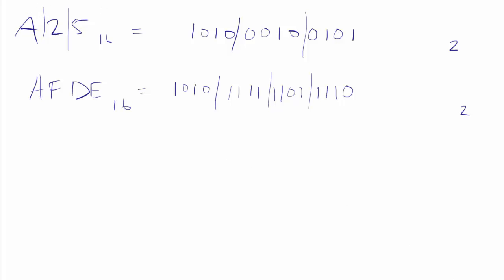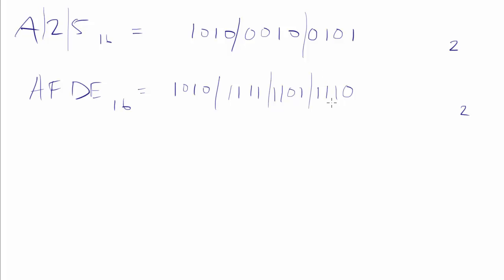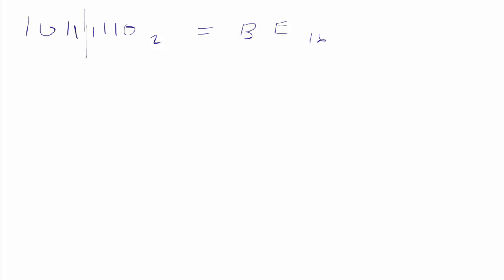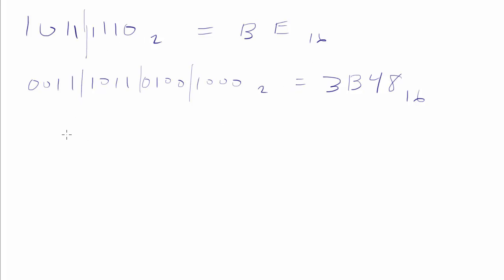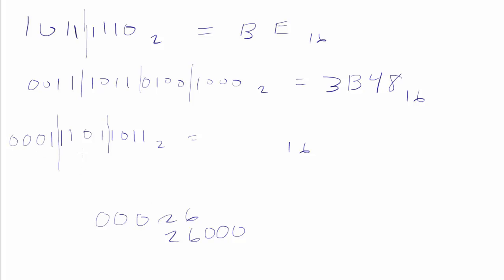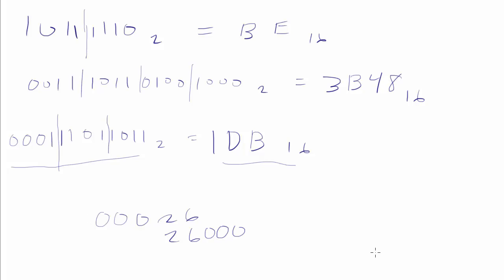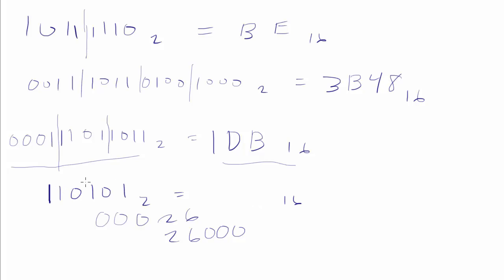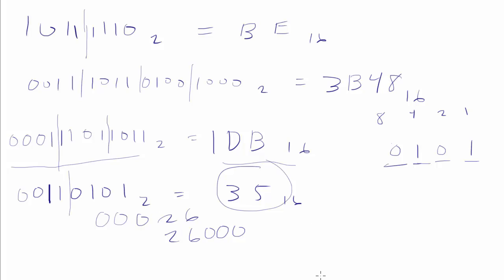006 - Convert Binary to Hexadecimal (Base 2 to Base 16)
How to Convert Binary Numbers to Hexadecimal (Base 2 to Base 16)